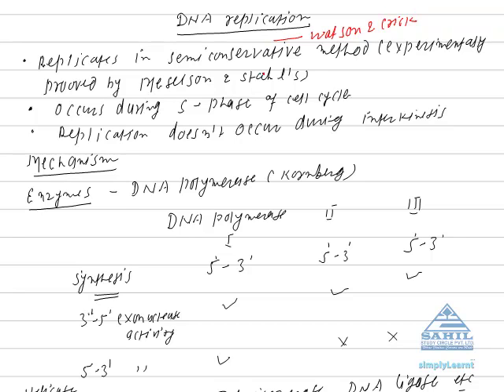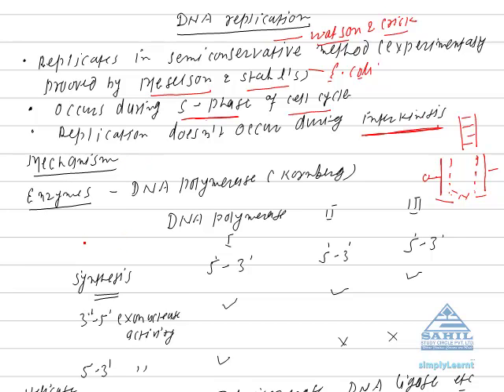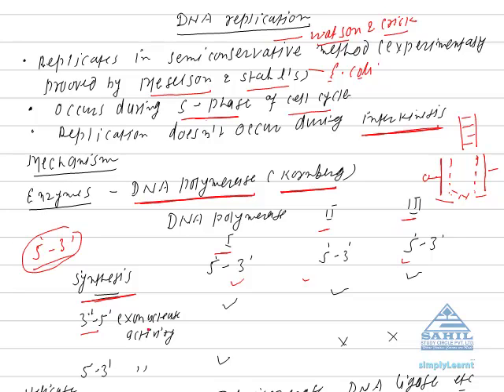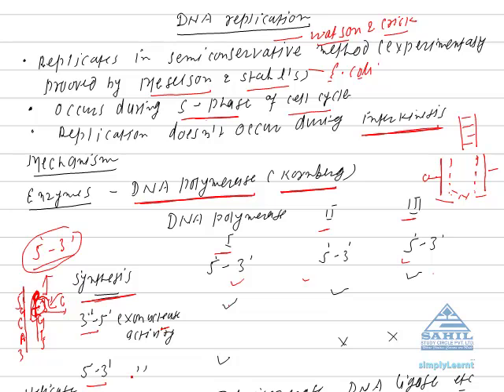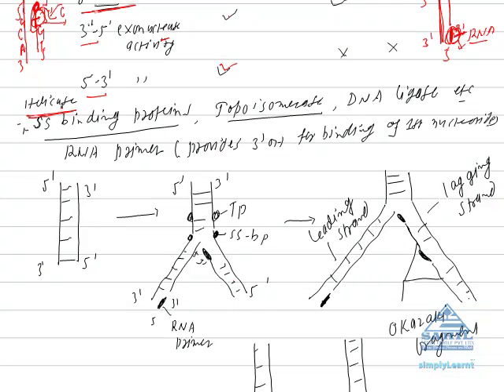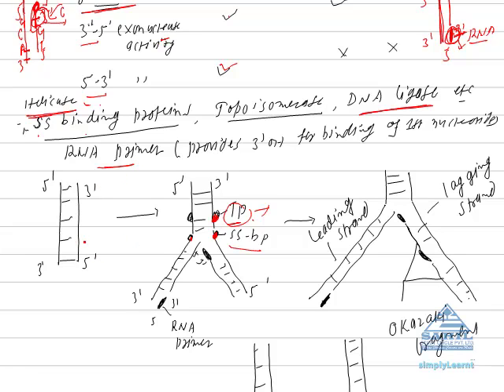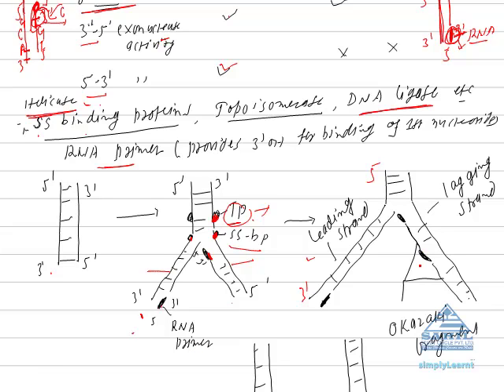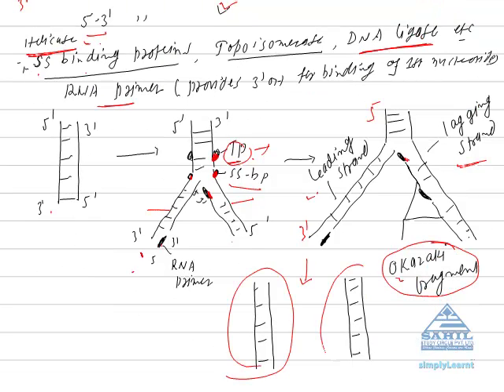DNA Replication at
This video briefly describes all the important topics of DNA Replication that is asked in various entrance examinations like AIPMT, DPMT, AFMC, Manipal etc. This video has been created jointly by SimplyLearnt and Sahil study circle to enable students to crack the entrance examinations.